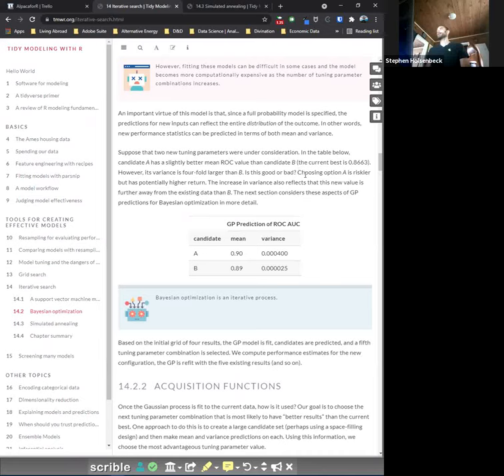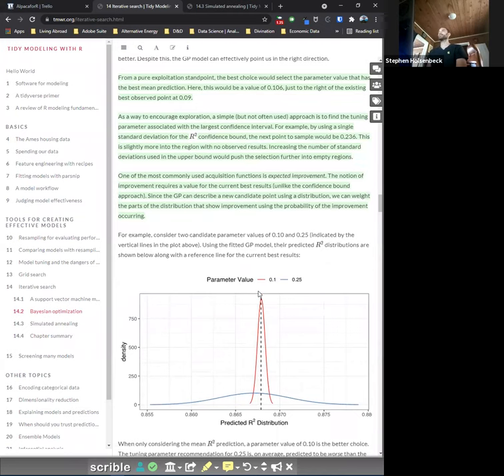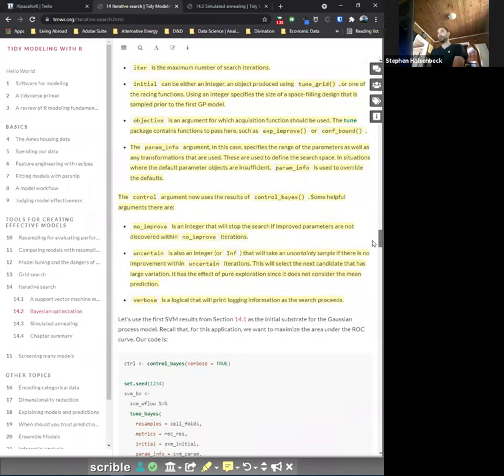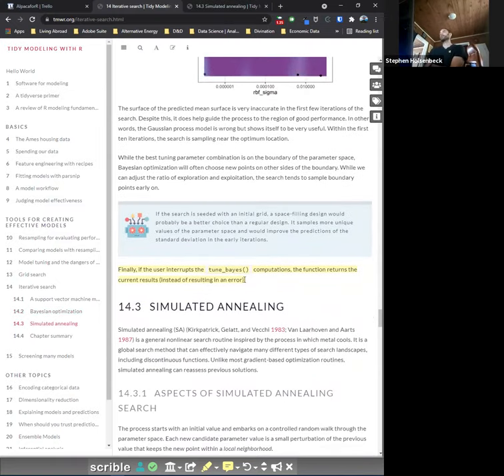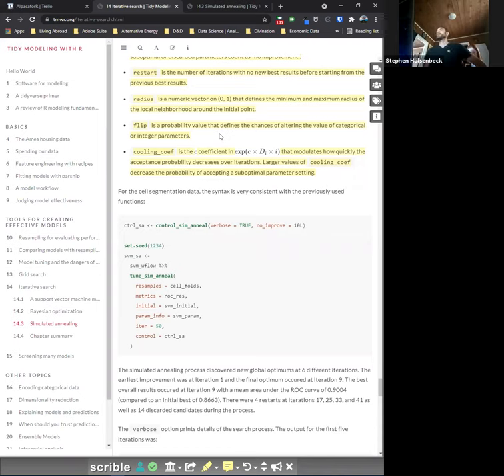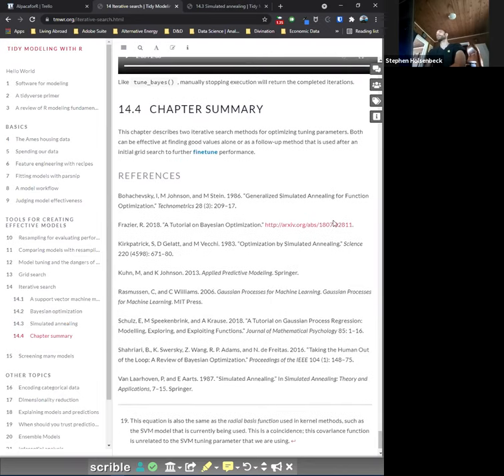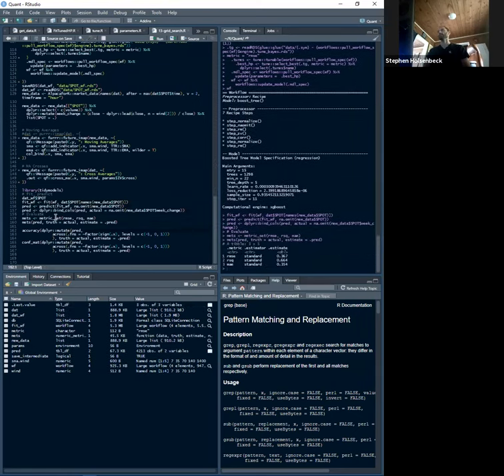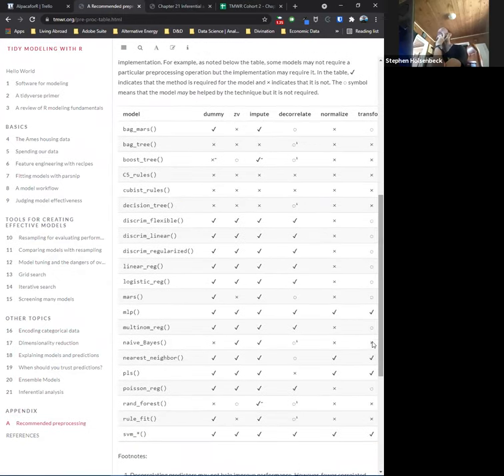Tidy Modeling with R Book Club: Chapter 14: Iterative Search (2021-05-30) (tmwr02)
Stephen Holsenbeck presents Chapter 14: “Iterative Search” from Tidy Modeling with R by Max Kuhn and Julia Silge on 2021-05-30 to the R4DS Book Club (cohort 2).